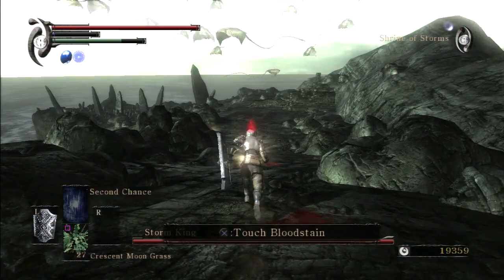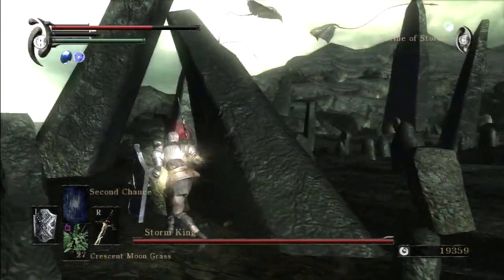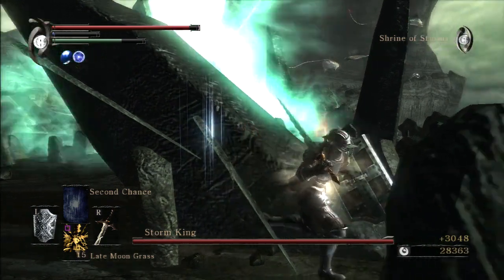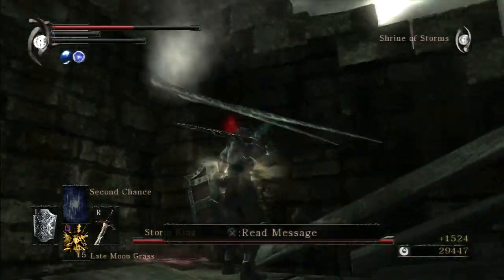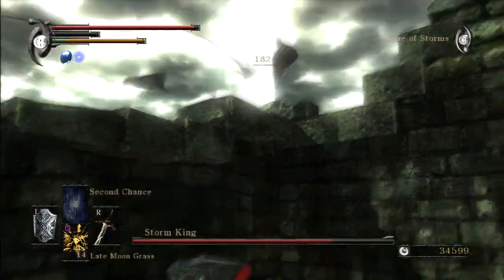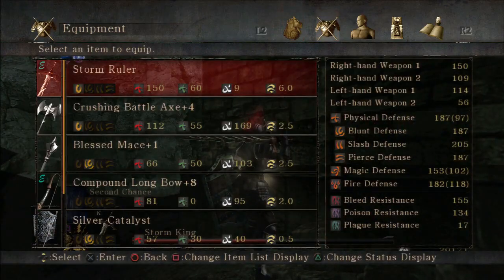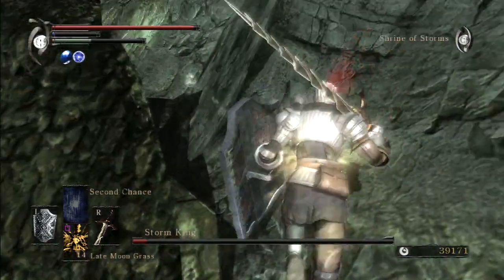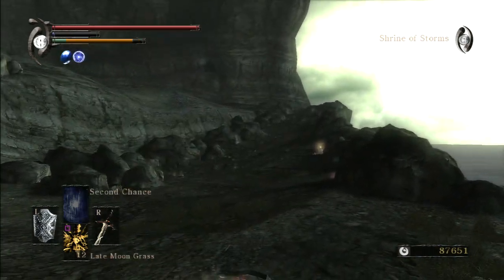Let's Play Demon's Souls - 4-3 NG Highlights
Use of the Storm Ruler

Also sorry for the cold.